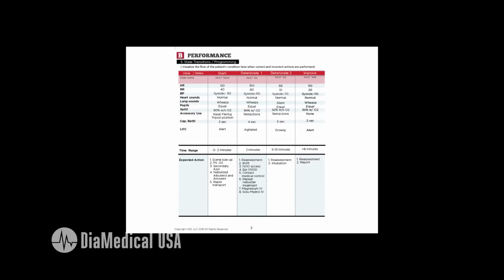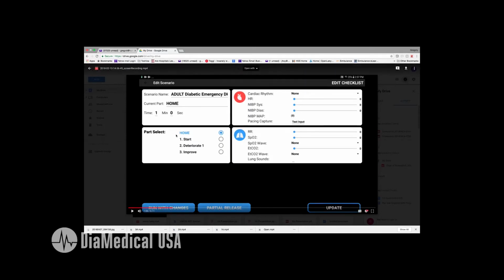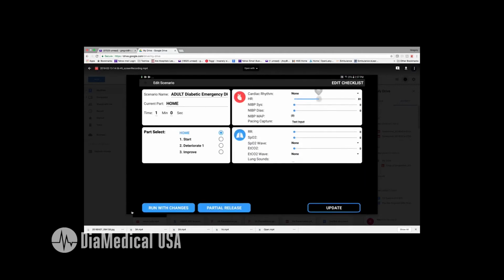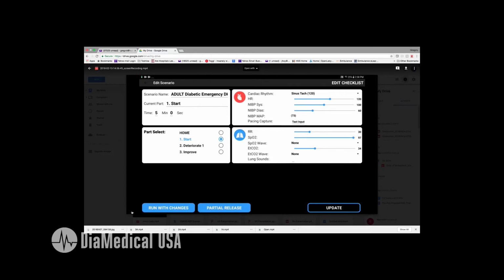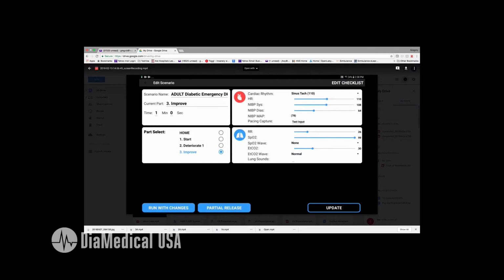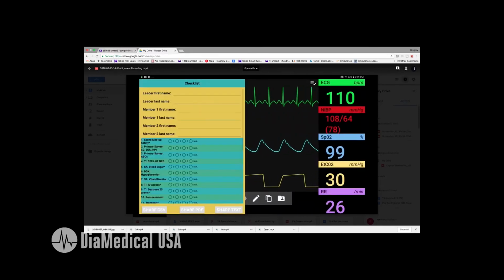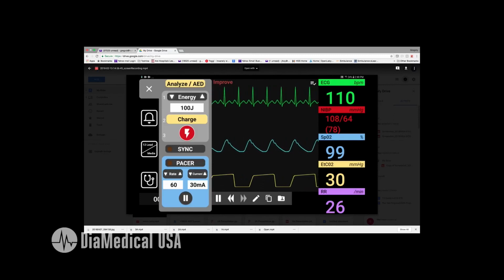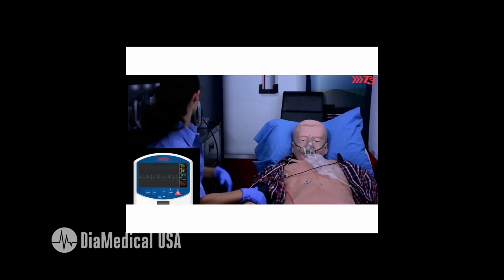Intro to SimVS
This video focuses on the basic functions of the SimVS and how educators utilize them!